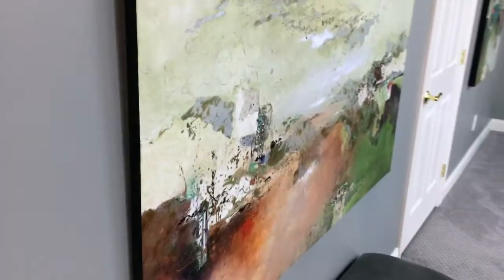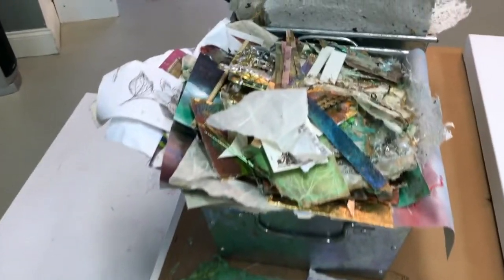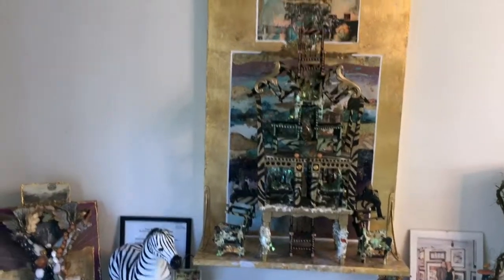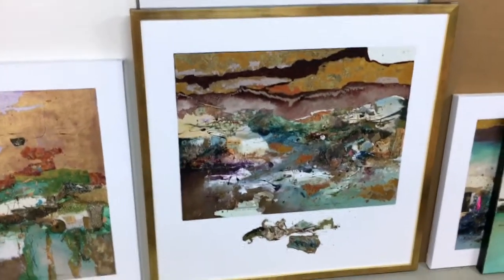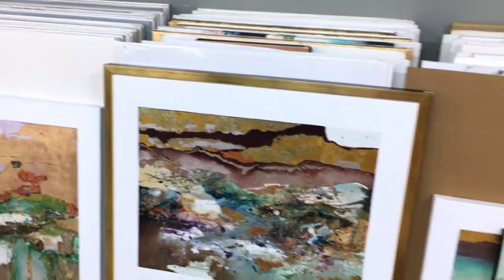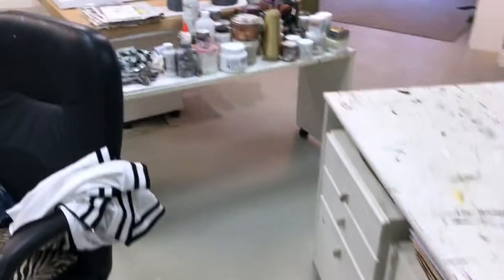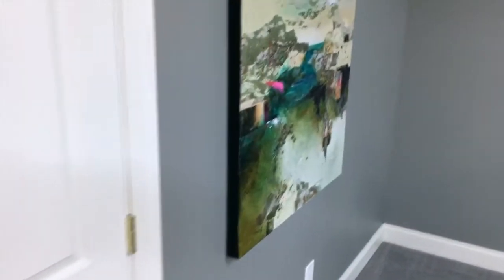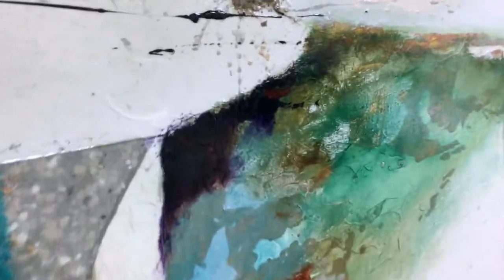Joanne Rafferty Studio Tour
Chasen Galleries Richmond